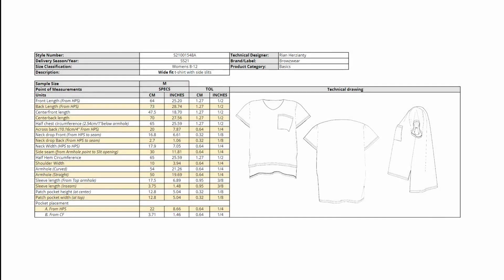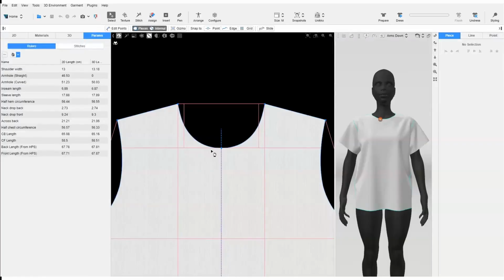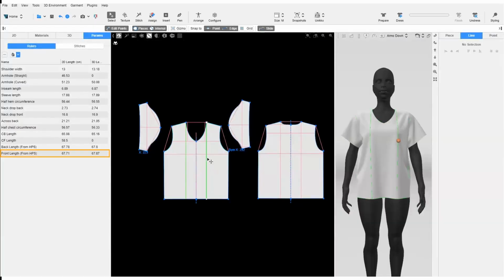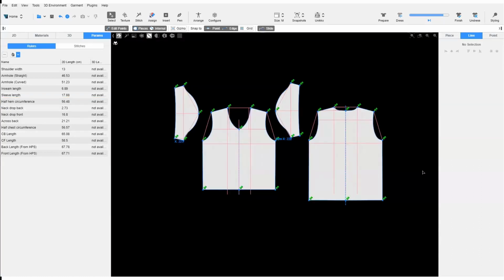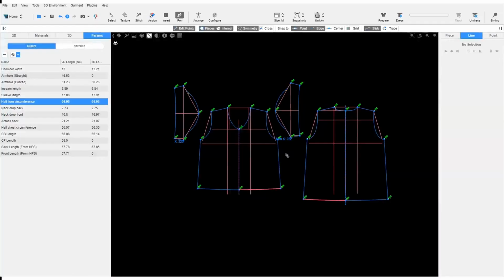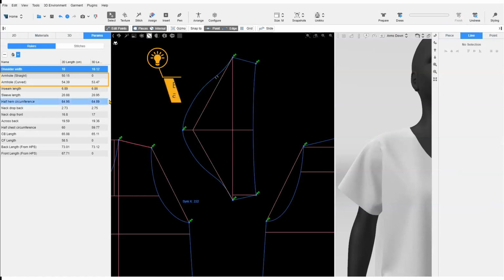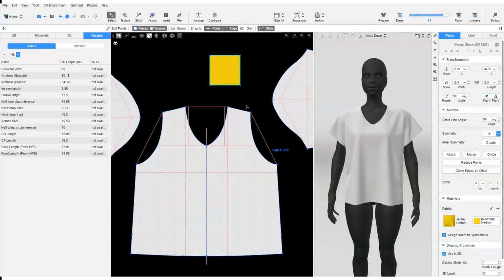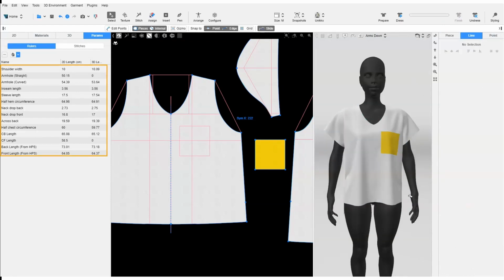VS201 Pattern Shape functions 11 Tracking Spec Measurements When Adjusting a Pattern